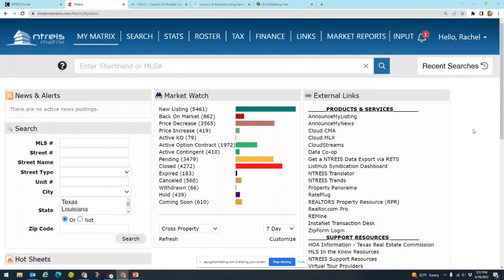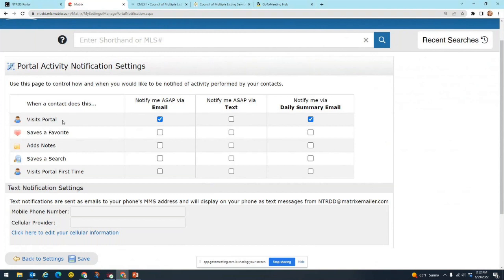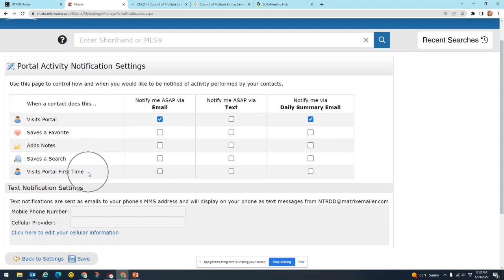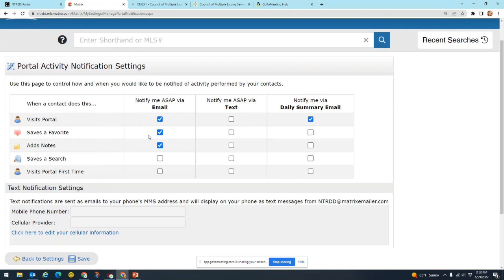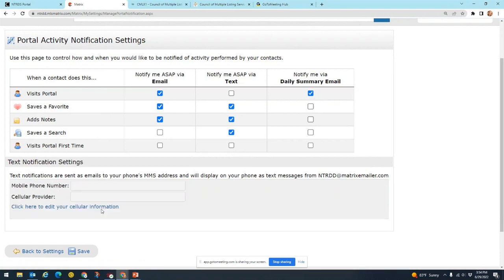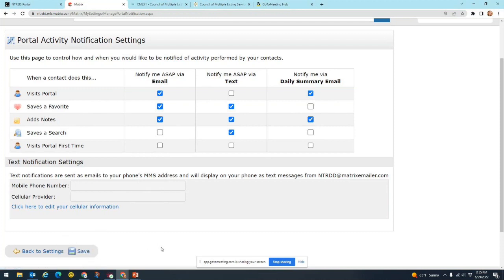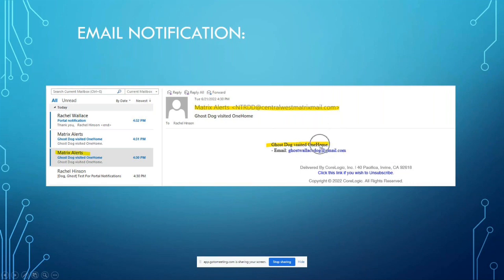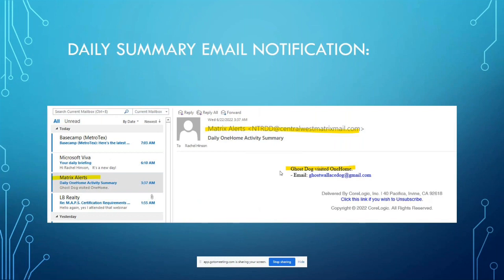Matrix MLS: Portal notifications, what are they, and how do they keep you in touch with your clients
Setting up portal notifications allows you (the agent) to get a text or an email any time your client interacts with the listings you have sent them. We also cover what those notifications look like, with screenshots of portal notifications I have set up.

Instructor: Rachel Hinson, MetroTex MLS Instructor